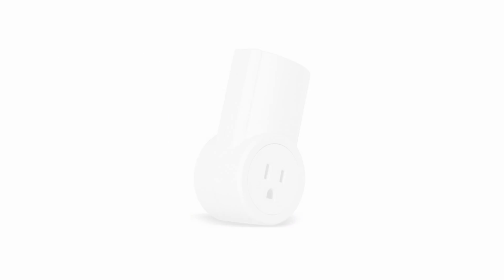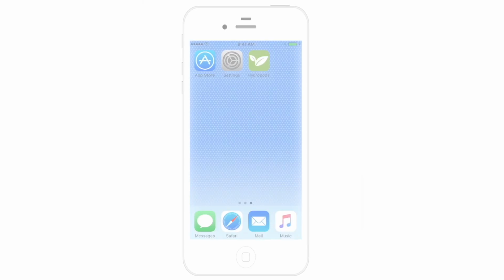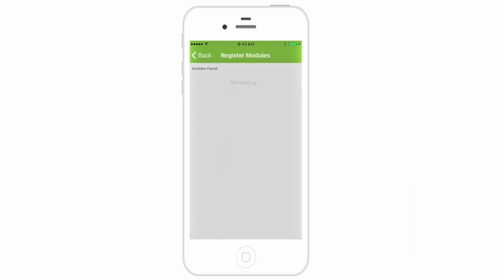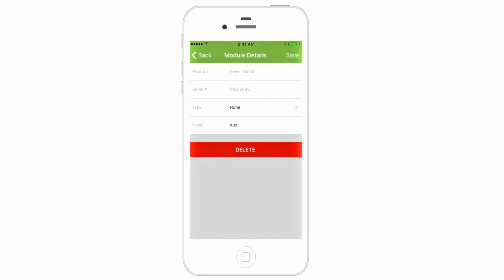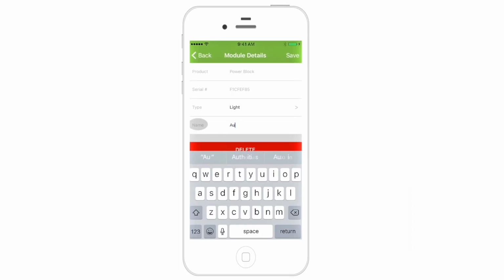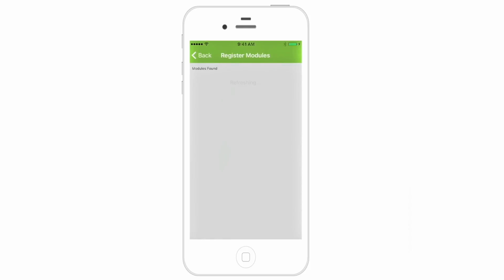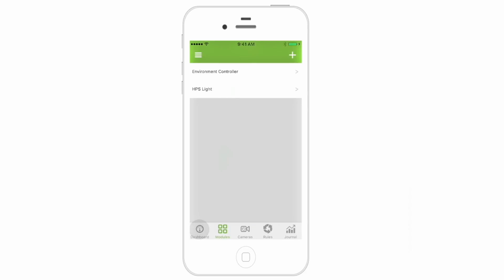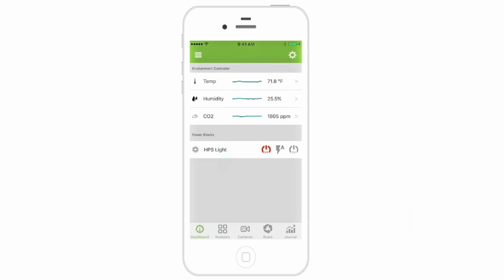Hydropods Power Block Setup Guide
Connect a grow room device using a Power Block with your Hydropods Controller